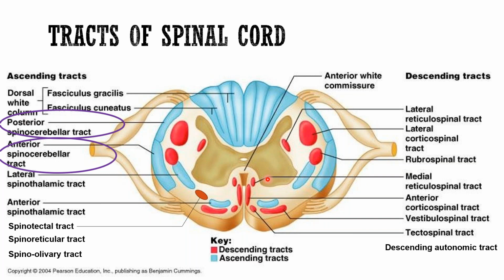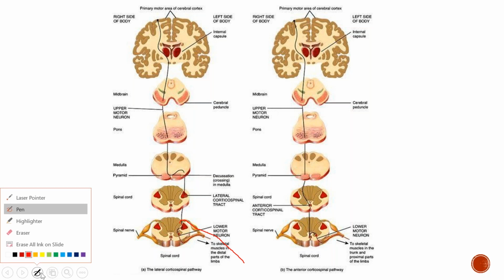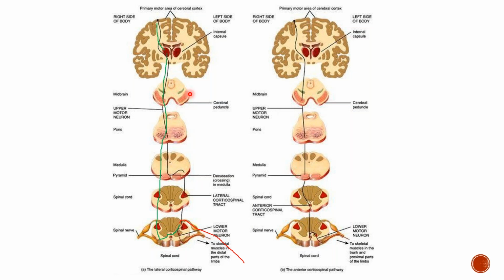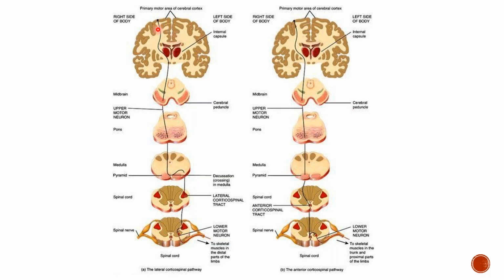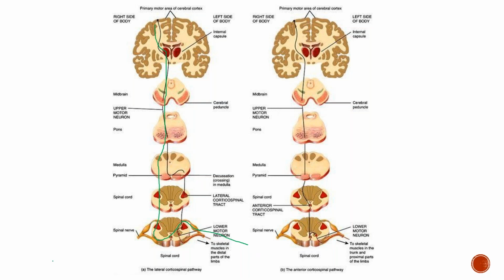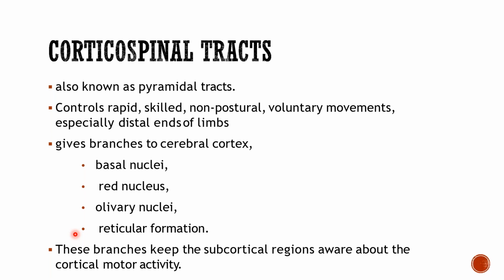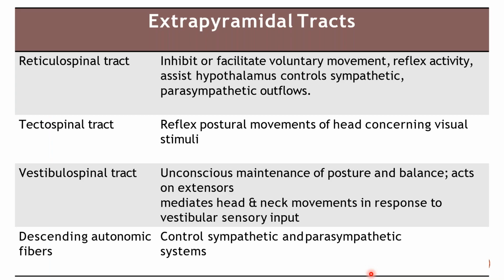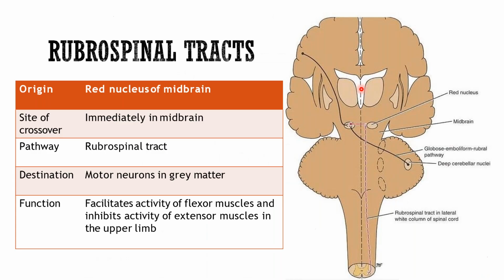DESCENDING TRACTS / Spinal Cord Tracts / NeuroANATOMY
The descending tracts are the pathways by which motor signals are sent from the brain to lower motor neurones. The lower motor neurones then directly innervate muscles to produce movement.